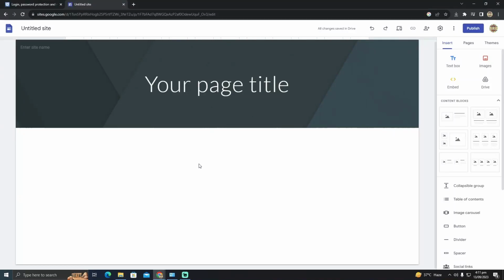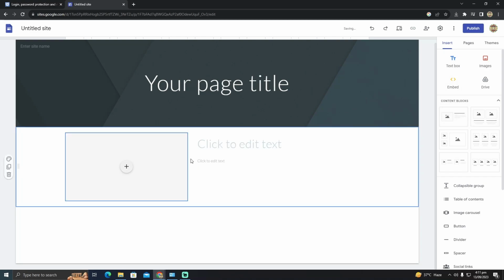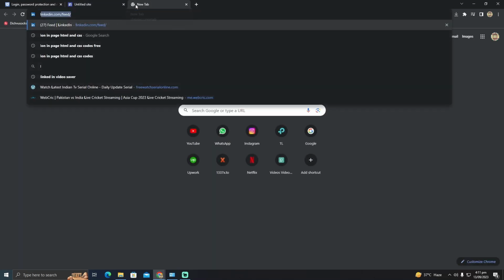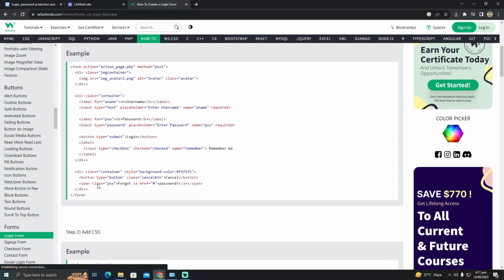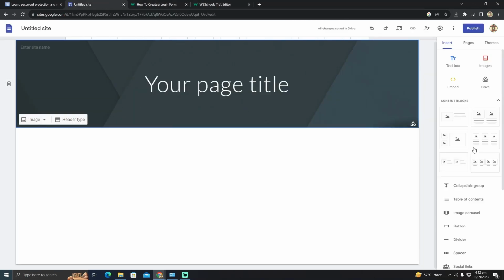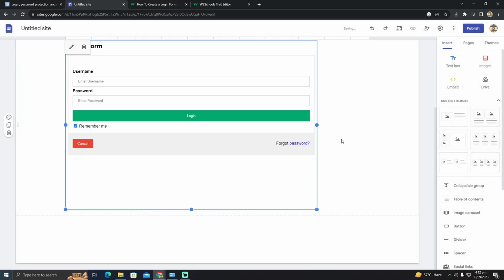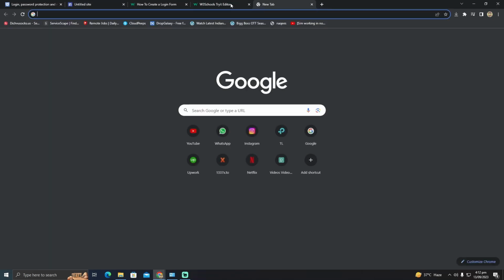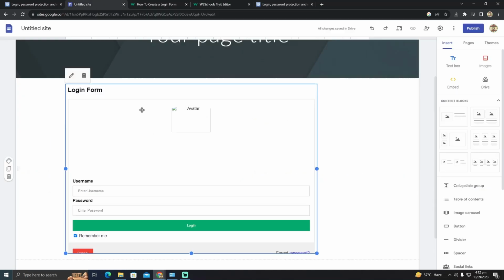MAKE A LOGIN PAGE IN GOOGLE SITES 2025! (FULL GUIDE)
In this tutorial, we'll show you how to create a custom login page for your Google Site, giving your website a professional and secure touch. Whether you're building a site for a business, a personal project, or an organization, a login page can enhance user experience and control access to specific content. Follow along as we guide you through the process, step by step.

0:00 INTRO
0:04 TUTORIAL